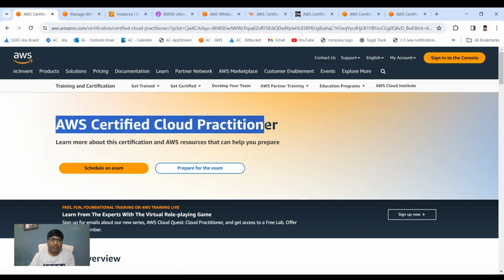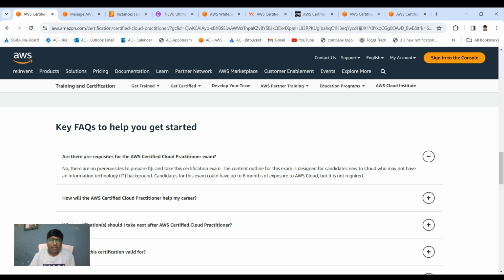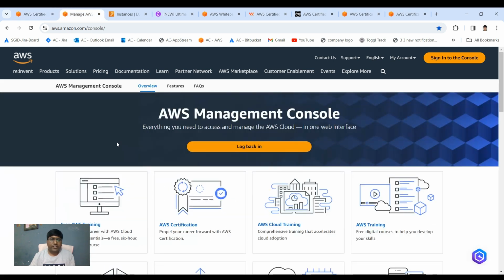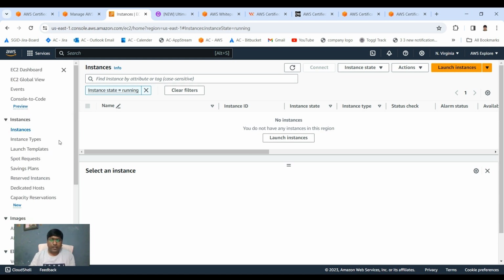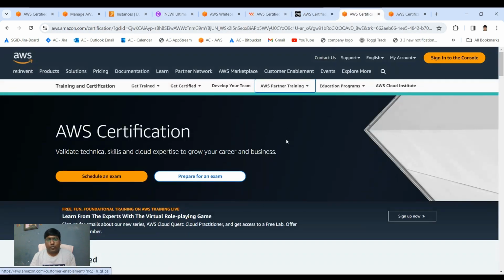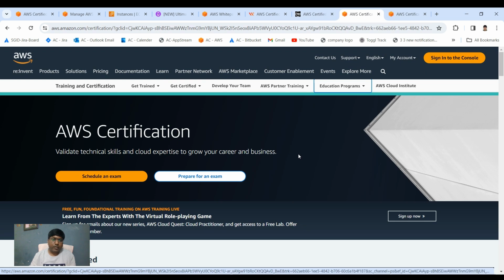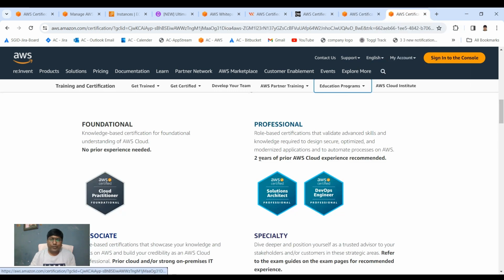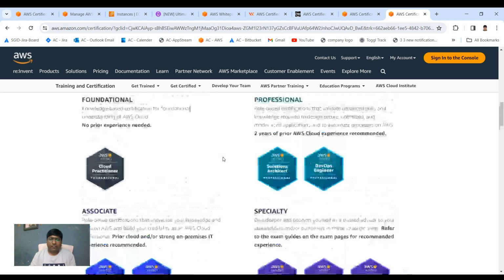How I passed the AWS Cloud Practitioner Exam in 3 Weeks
In this video I talk about how I passed the AWS Certified Cloud Practitioner exam in 3 weeks. I share how I prepared for the exam and what resources I used.

Timestamps:
0:00 Introduction
0:51 Exam Details
1:38 AWS Console
2:19 Udemy Course
2:59 Whitepapers & Guide
3:14 Practice Questions
4:10 Book Exam Ahead
4:57 Outro

▬▬▬▬ Links to Recommended Resources ▬▬▬▬
📹 Video Courses:
• Stephane Maarek's Udemy [NEW] Ultimate AWS Certified Cloud Practitioner CLF-C02 Course

📝 AWS Whitepapers & Guides

📝 AWS Certifications Path